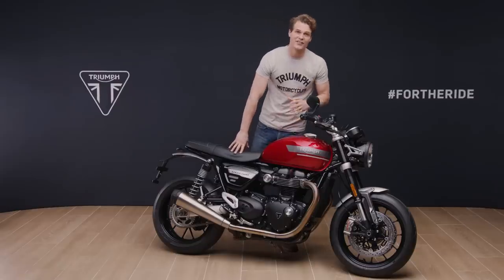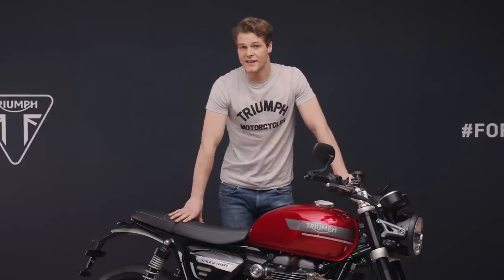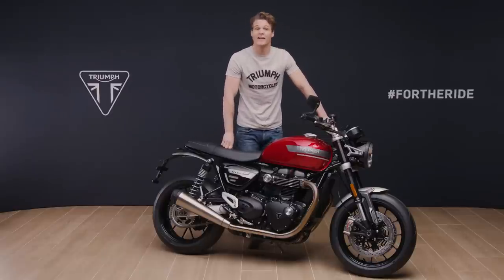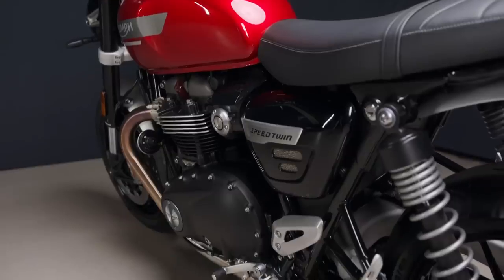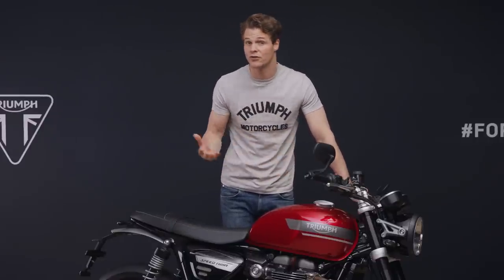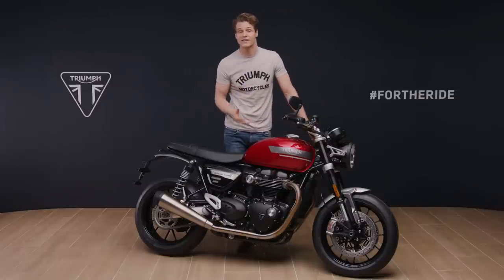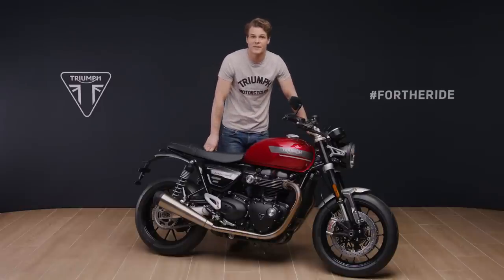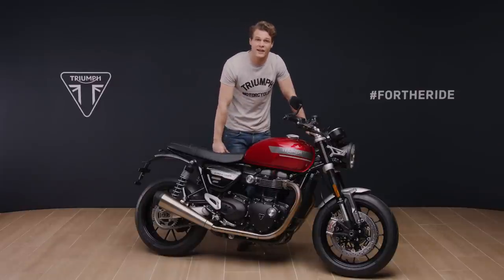New Speed Twin Features and Benefits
Everything you need to know about the new Speed Twin.